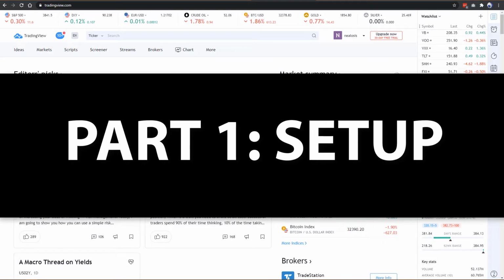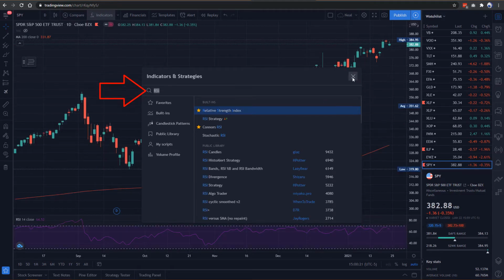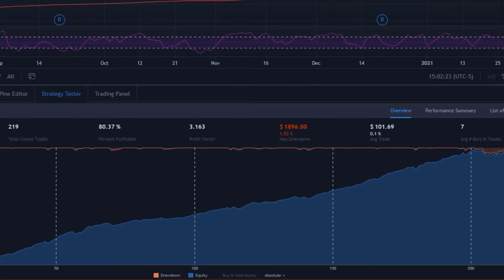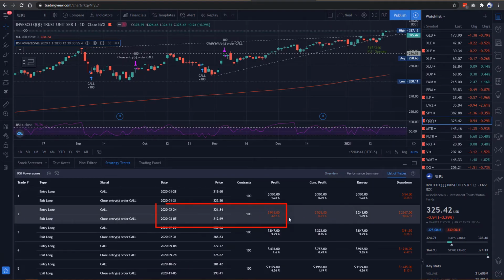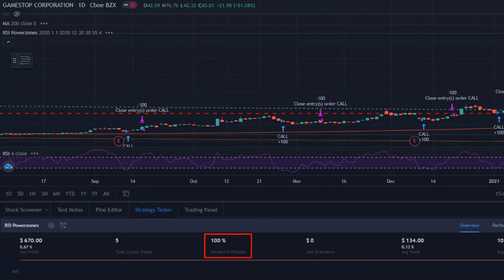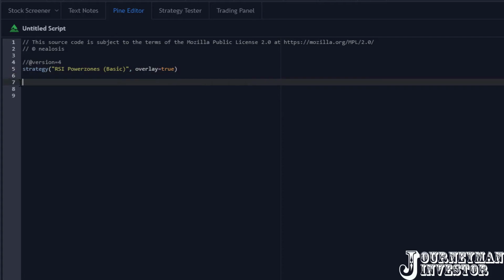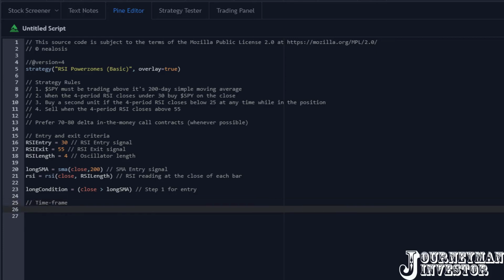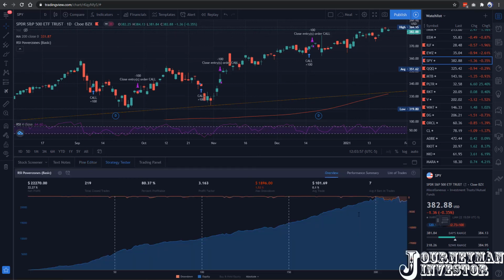Best Daily RSI Strategy // 80% Win Rate // Stock Secrets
RSI strategies are a dime a dozen and most of them do a very poor job and triggering valid buy signals. There are, however, some really great RSI strategies that actually work and today I'm going to share one of my personal favorite RSI trading strategies.

Today you will learn:
* How to perfectly time your entry using 2 simple indicators
* How to perfectly time your exit to capture maximum profits
* How to write a back-test using the pine programming language
* How to verify the strategy will work for the market you are trading
* How to pick high probability setups

Chapters:
0:00 Introduction
1:03 Please consider supporting the channel
1:33 The RSI PowerZones Strategy Intro
1:59 The 200 Day Simple Moving Average (SMA)
2:24 The Relative Strength Index (RSI)
3:16 The RSI PowerZones Rules
4:22 Chapter 1: Chart Setup
7:16 Backtest Results
11:20 Chapter 2: Creating the Strategy (in pinescript)

Brokerages
Robinhood Brokerage (Get 2 free stocks!)

Portfolios profiled in Season #1 of "Portfolio Analysis"

Portfolios profiled in Season #2 of "Portfolio Analysis"

Audio Clip Credits
Speaker; Clip Title (Clip Date)

Books Relevant to this discussion:

Beating the Dow (2020 Revision)
A Random Walk Down Wall Street (Burton Malkiel)
The Simple Path to Wealth (JL Collins)
I Will Teach You To be Rich (Ramit Sethi)